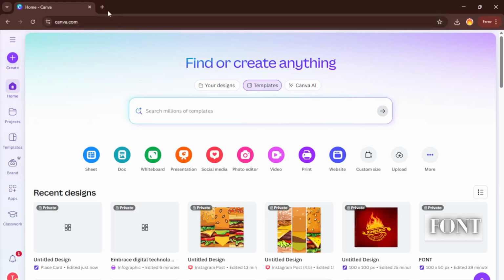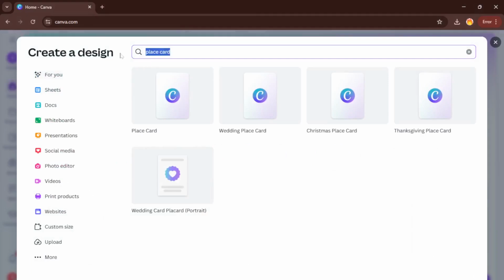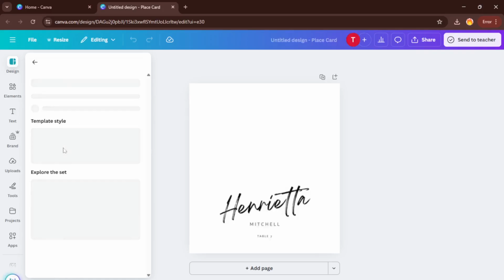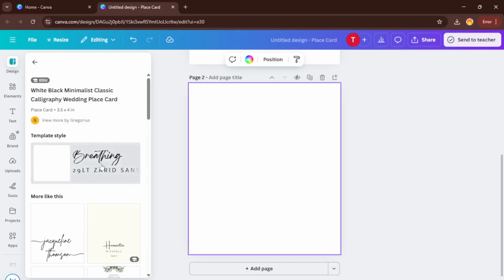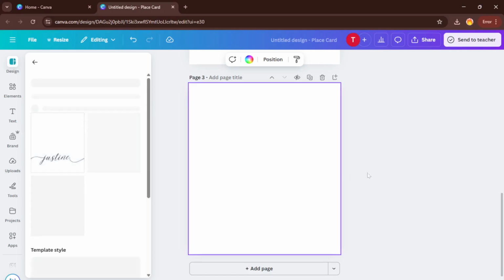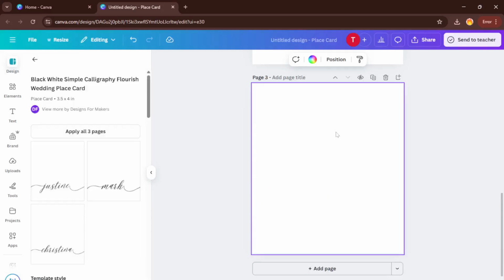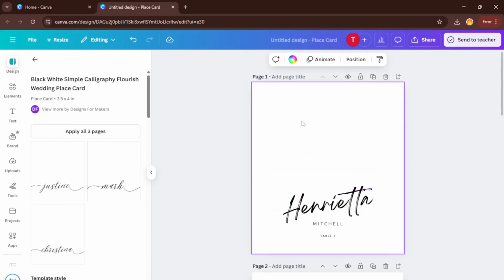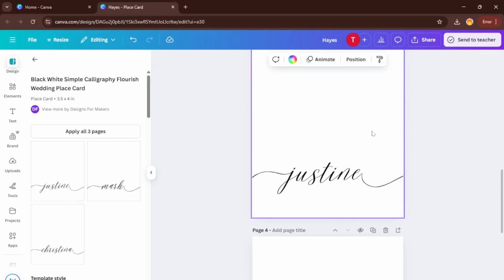How to Bulk Create Place Cards in Canva [In 3 steps]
Want to bulk create place cards in Canva? In this tutorial, you'll learn how to create multiple personalized place cards at once using Canva's Bulk Create feature. Whether you're preparing place cards for weddings, parties, dinners, events, or business gatherings, this guide shows you how to save time and create consistent designs.

In this video, you'll learn how to:

✅ Create a place card design in Canva
✅ Set up your place card template
✅ Prepare a list of names
✅ Use Canva's Bulk Create feature
✅ Connect names to your design
✅ Generate multiple place cards automatically
✅ Customize fonts, colors, and layouts
✅ Review your personalized place cards
✅ Download your finished designs

To bulk create place cards in Canva, start by designing one place card with a text placeholder for the guest name. Prepare your list of names, then open Canva's Bulk Create tool and connect the name data to your design. Canva can generate multiple versions of the place card using your list, allowing you to create personalized cards much faster. Review the generated designs, make any final adjustments, and download them for printing.